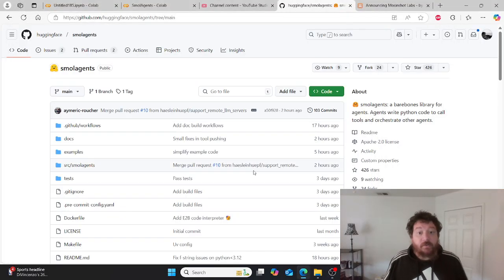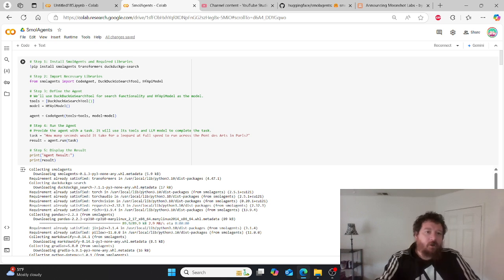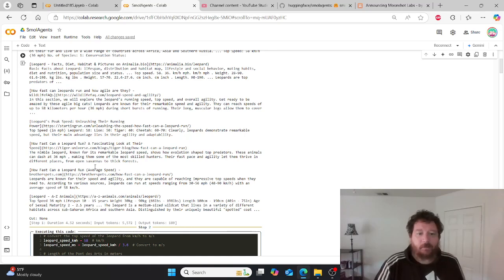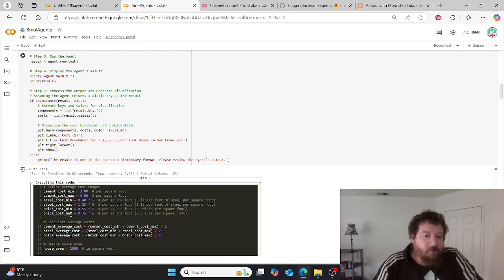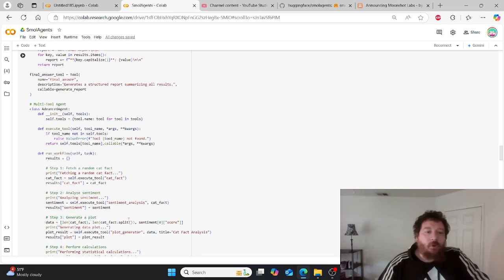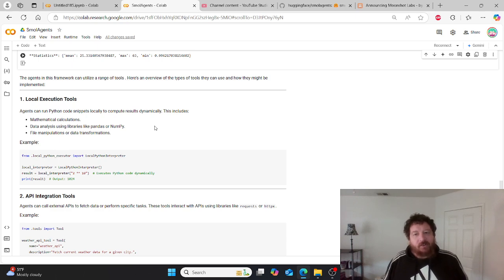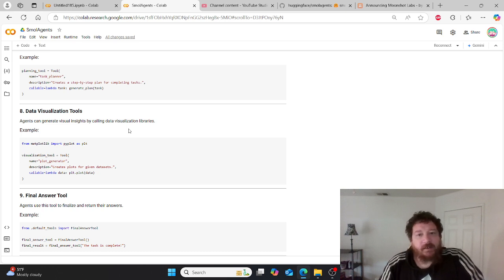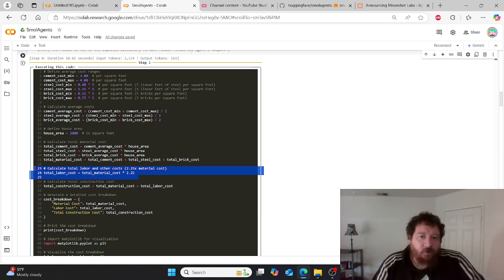SmolAgents Overview and Tutorial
This video is about the small agents library, a new and relatively undocumented tool.

The video starts by introducing the small agents library and its purpose. It explains that the library is designed to be simple and easy to use, allowing developers to quickly define and deploy AI agents. It also highlights that the library is open source and uses DuckDuckGo as its default search tool.

The video then dives into a demonstration of how to use the small agents library. It starts with a simple query to calculate the time it would take a leopard to run across a certain distance. The video shows how the agent breaks down the query into sub-tasks, gathers the necessary information, and performs the calculation.

Next, the video moves on to a more complex task of estimating the average building price of a house in San Francisco. The agent again breaks down the task into sub-tasks, gathers information from various sources, and performs calculations to arrive at an estimate. The video also points out some limitations of the agent's approach, such as treating all websites equally and using a simplified labor cost calculation.

The video then explores a real-world use case where the agent makes an API call to Catfax, analyzes the data, and generates a report. The agent is also programmed to evaluate the usefulness of the report and regenerate it if necessary.

The video concludes by providing an overview of the tools available in the small agents toolbox, including local execution tools, API integration tools, managed agents, multimedia tools, advanced coding tools, custom tools, advanced planning tools, data visualization tools, final answer tools, remote execution tools, and tool integration workflow.

Overall, the video provides a comprehensive overview of the small agents library and its capabilities. It also highlights some of the limitations of using AI agents and emphasizes the importance of human supervision.